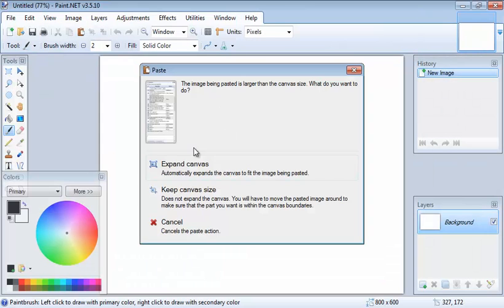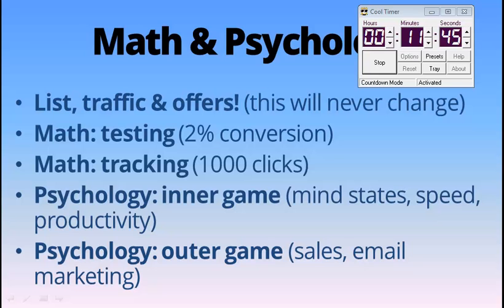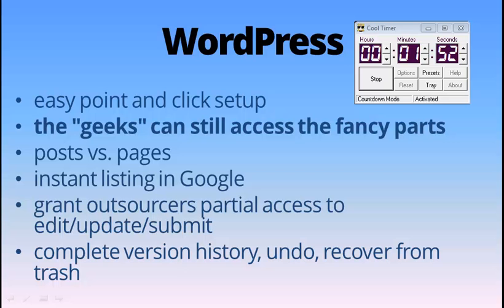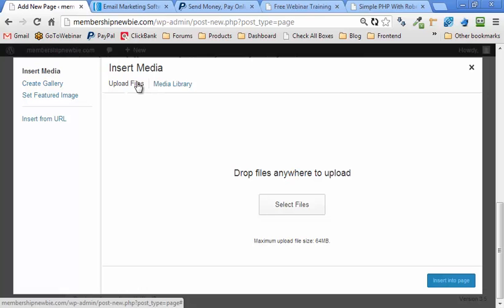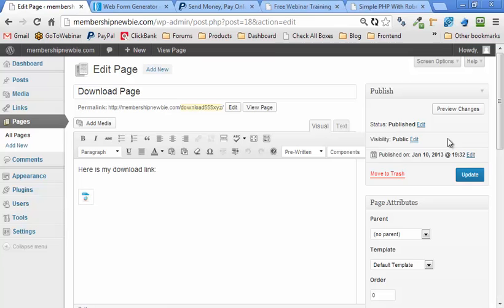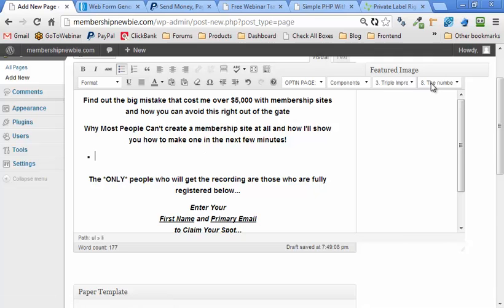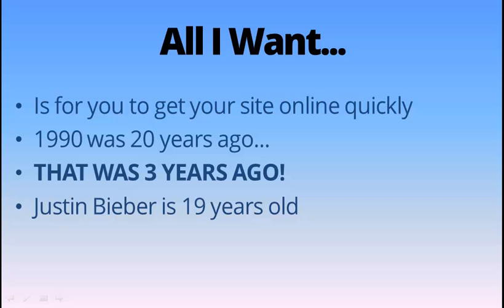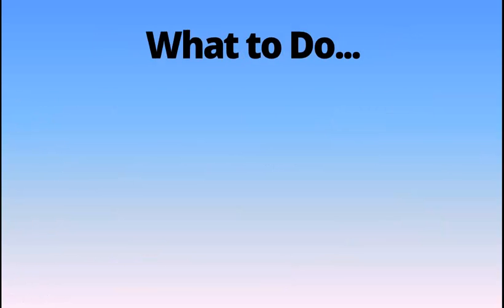Paper Template: Create a Sales Letter, Optin Form and Video Page in WordPress in Just a Few Clicks